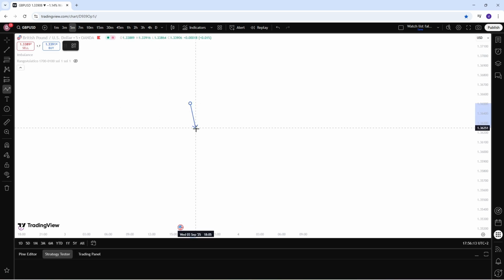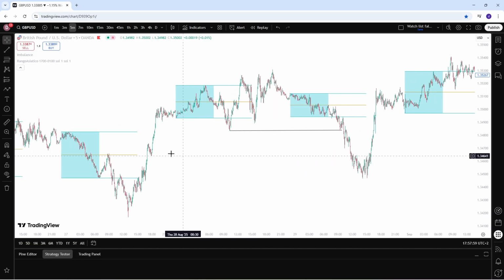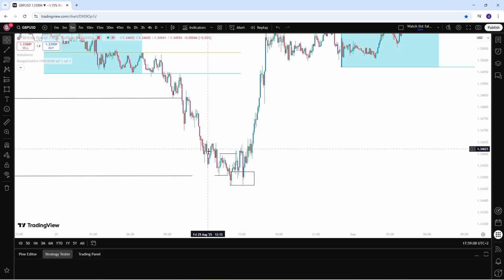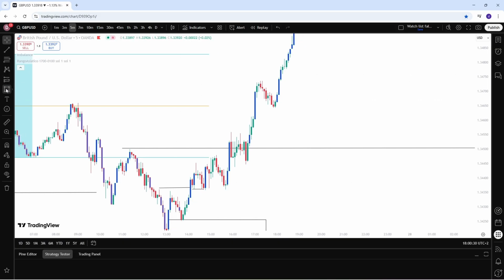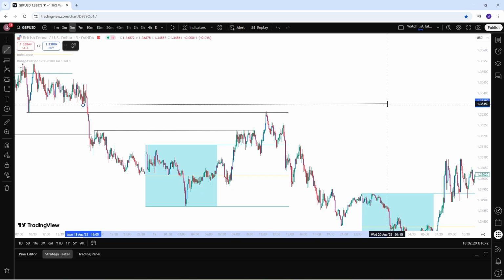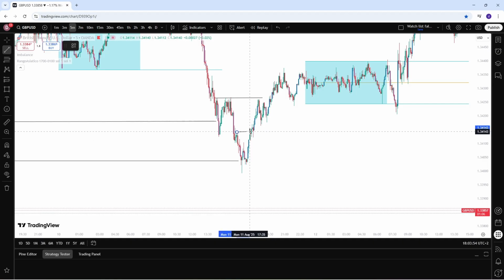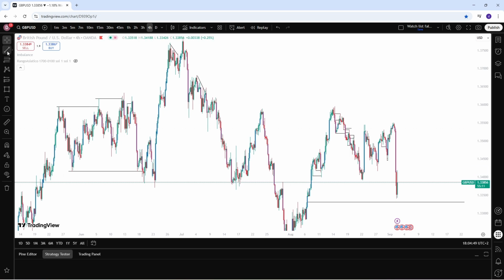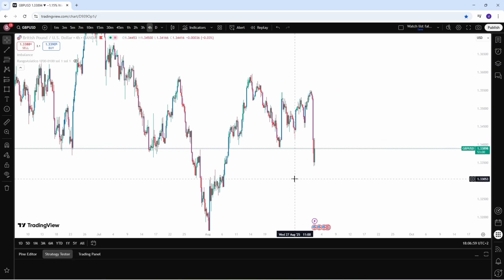Change of Character (Entry Model)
a Change of Character occurs when price breaks structure in the opposite direction of the prevailing trend, signalling a potential shift in market sentiment. It marks the first clue of a trend reversal.